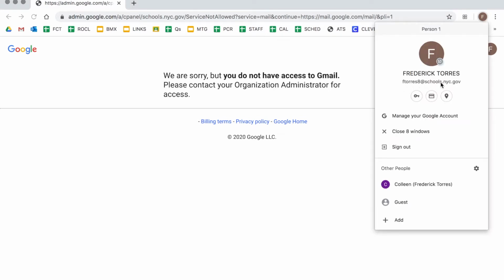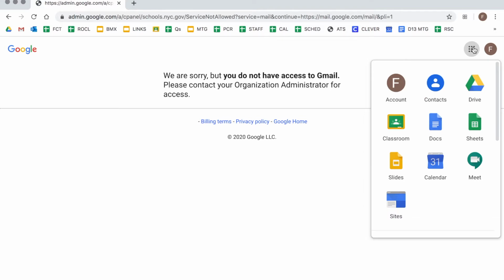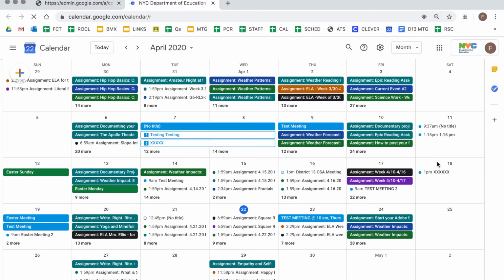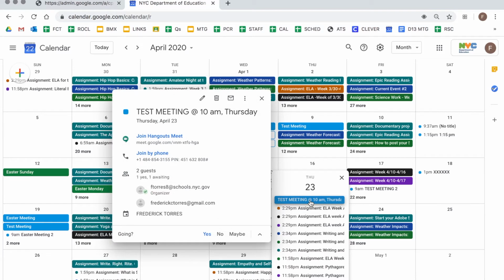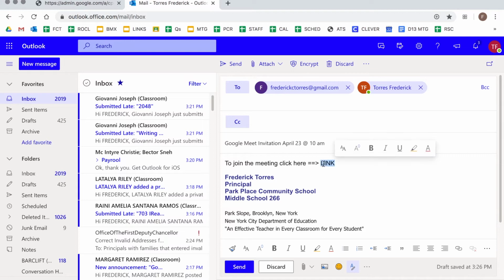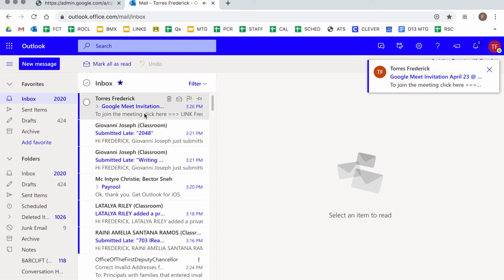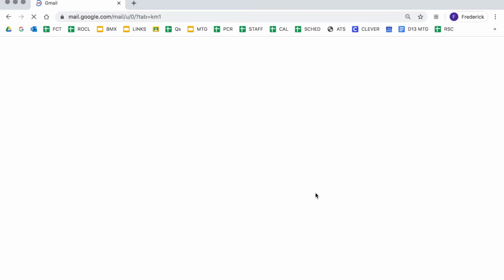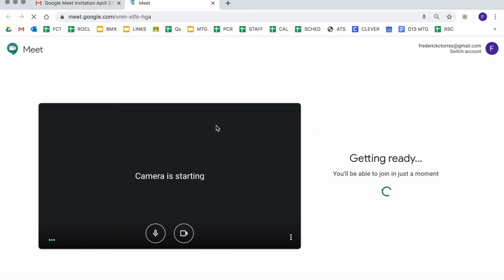E mailing Google Hangouts Meets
This tutorial explains how to e-mail Google Hangouts .